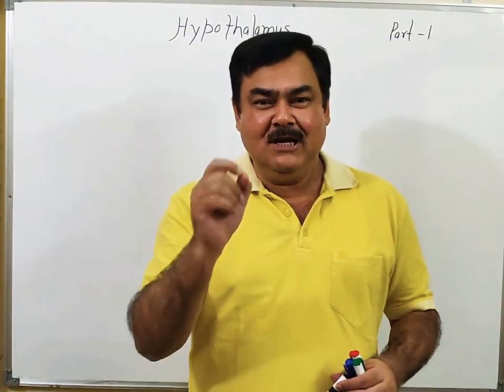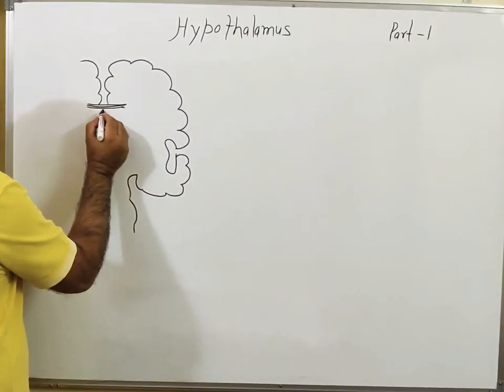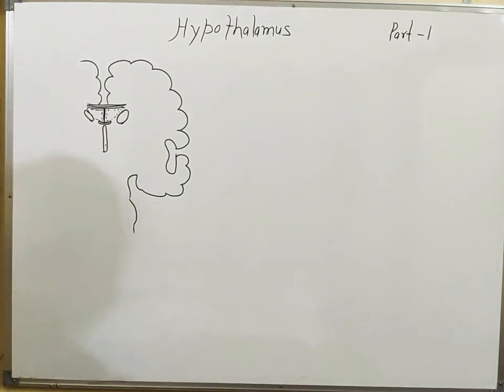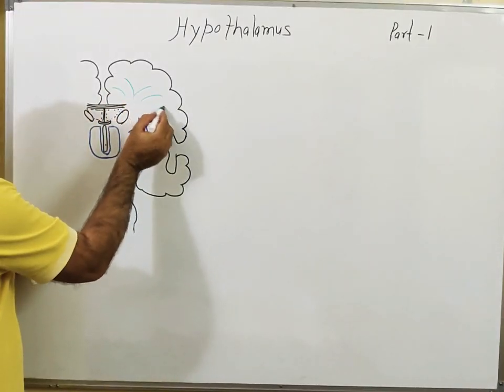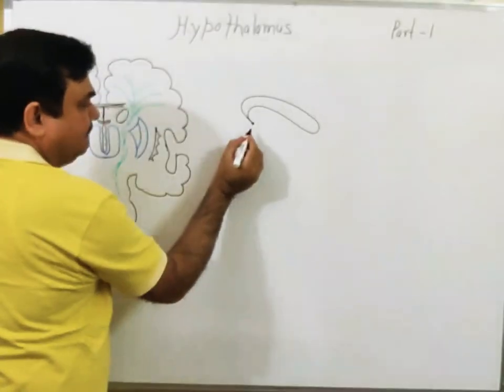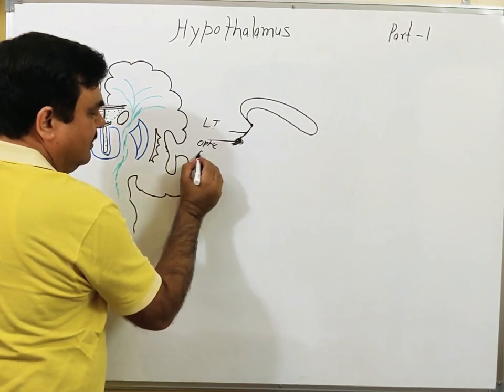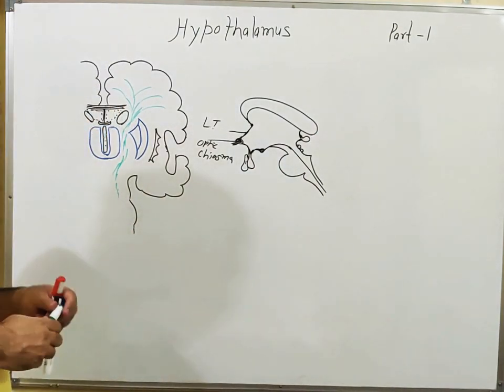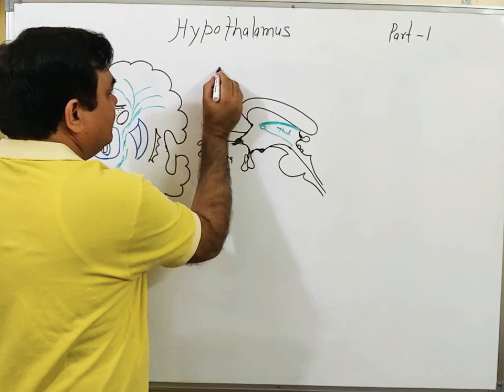Hypothalamus part 1/4 by Dr A K SINGH